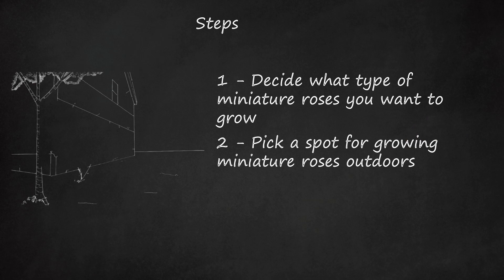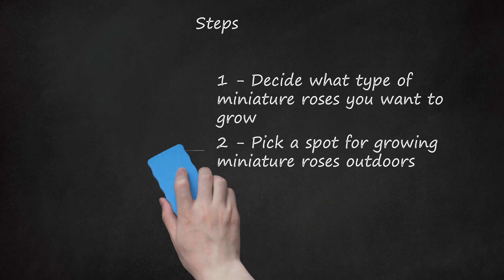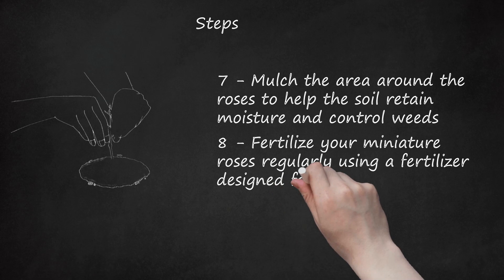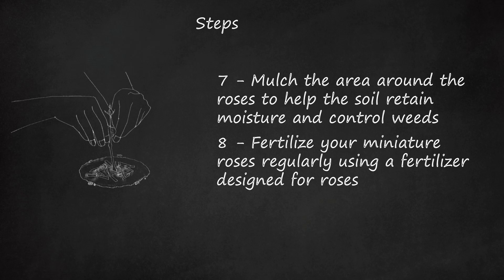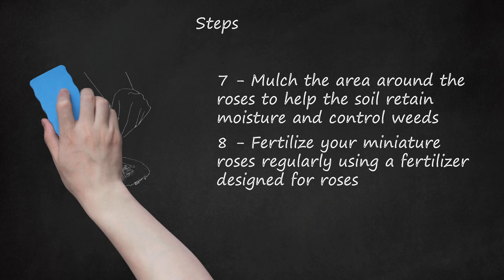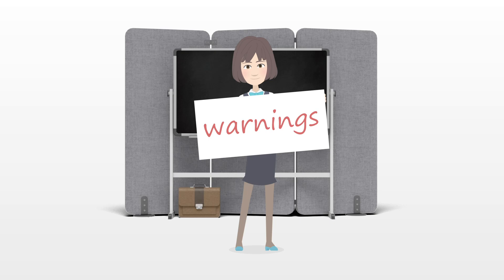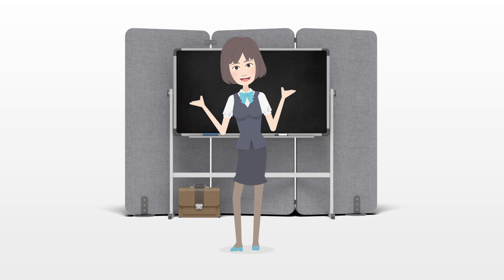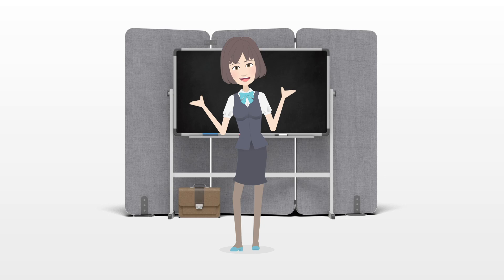Growing Beautiful Miniature Roses: Step-by-Step Guide for Selection, Planting, and Care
Learn the essentials of miniature roses care and discover how to successfully grow roses, whether indoors or outdoors. This comprehensive guide covers key topics such as choosing the right type of miniature roses, selecting an ideal outdoor growing spot with proper sunlight, amending garden soil for optimal conditions, and planting techniques. Gain insights into watering practices, mulching, and fertilizing, including the recommended fertilizer ratio. Explore tips on pruning miniature roses to encourage growth and shaping, and learn how to prepare them for winter in harsh climates. Additionally, find valuable advice on growing miniature roses in pots, with details on pot size, drainage, and potting mix. Uncover tips for dealing with common garden pests that may affect miniature roses, such as white flies, spider mites, chafers, and thrips. Whether you're a seasoned rose enthusiast or a beginner, this guide provides a thorough overview of miniature rose care, ensuring a vibrant and healthy display of these beautiful flowers in your garden or home.